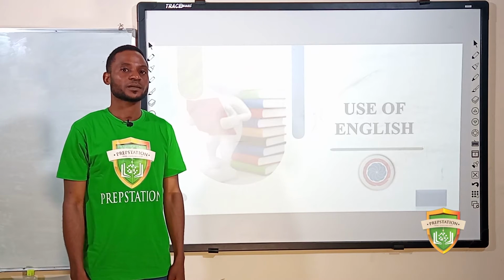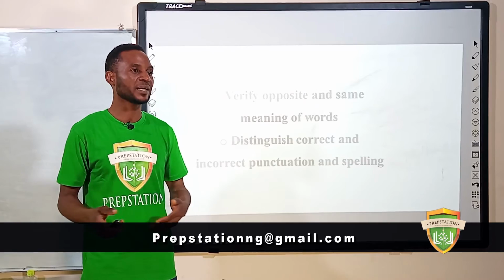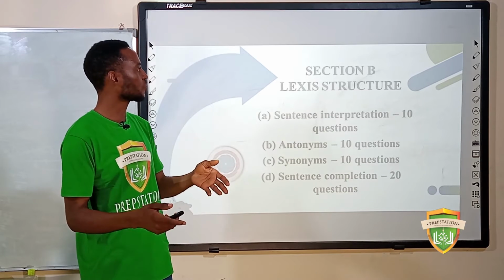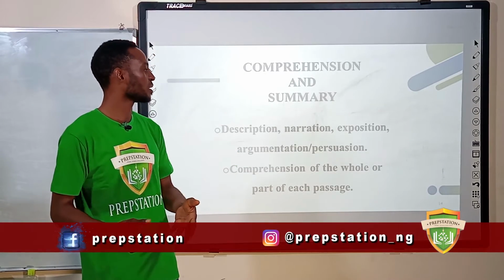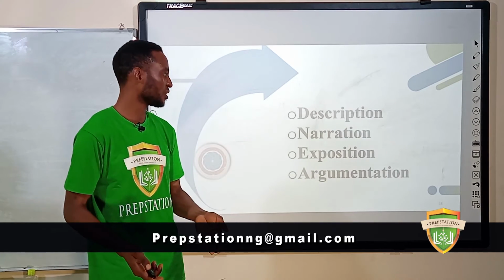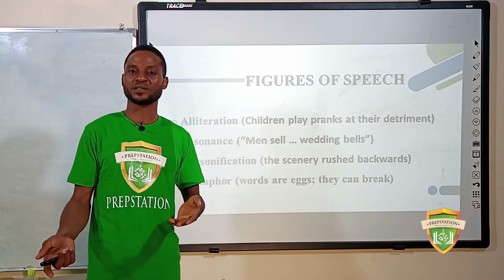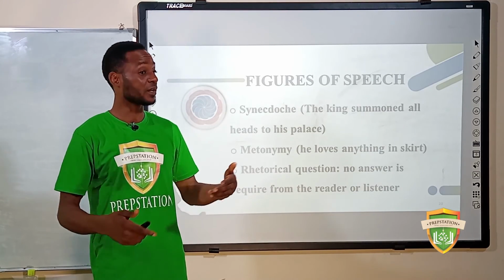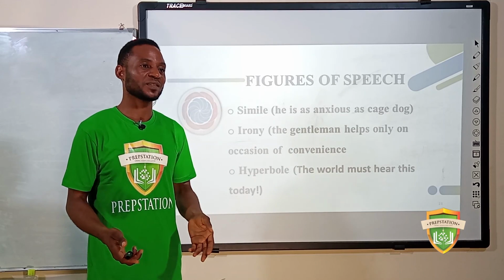Use-of-English: Tutorials for UTME/JAMB (Part 1 of 4)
Mastering JAMB English has never been easier! 📚 Elevate your exam prep with our bite-sized tutorials covering key topics in English.